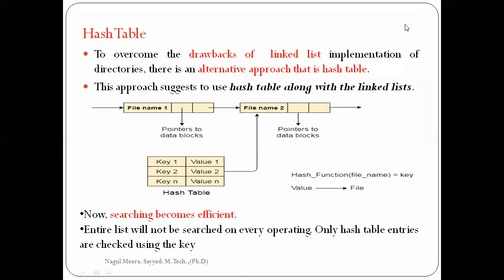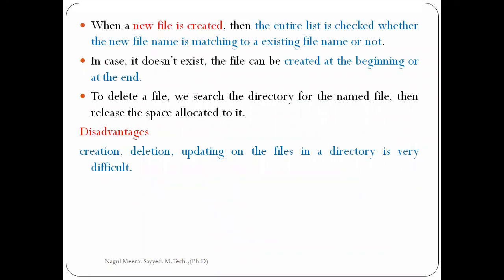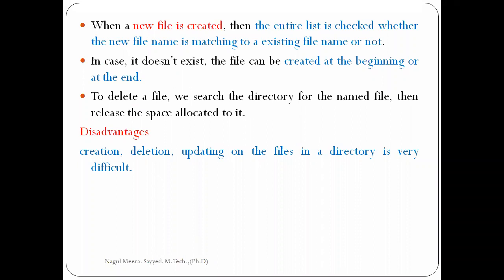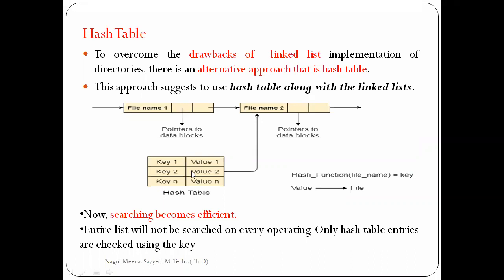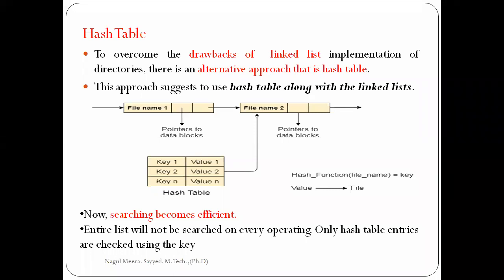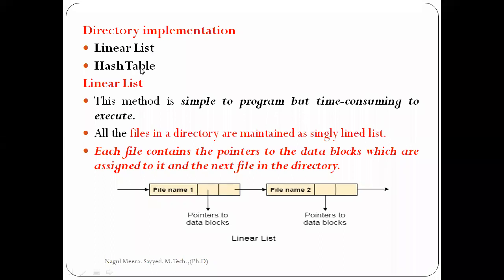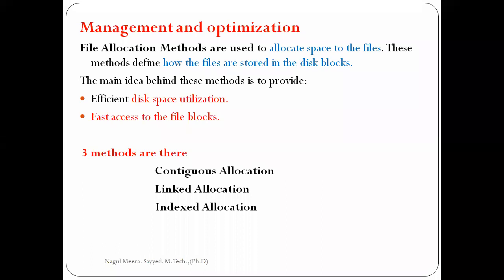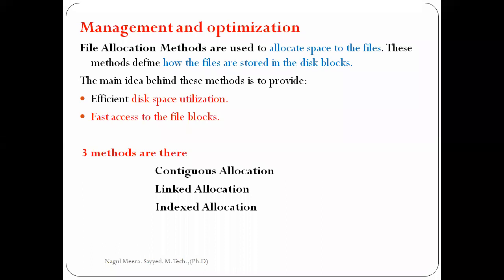JNTUK R19 II CSE SEM2 OS UNIT 4 DIRECTORY IMPLEMENTATION LectNo 45